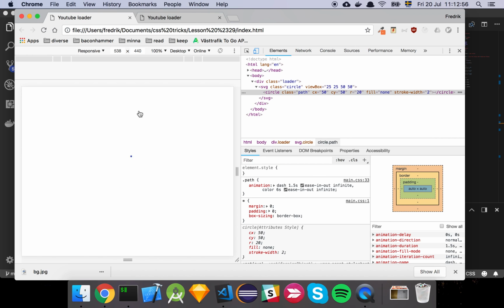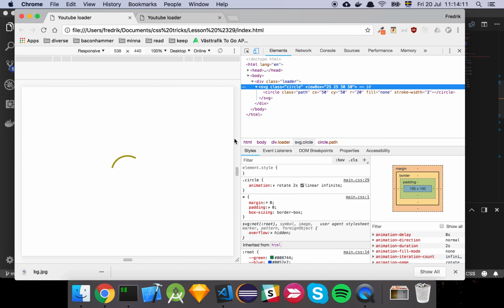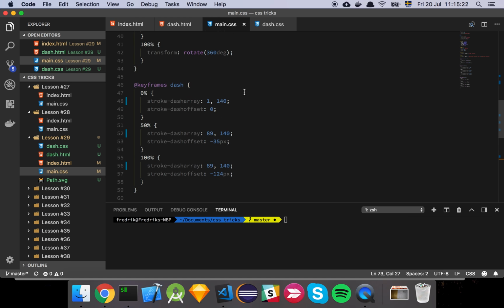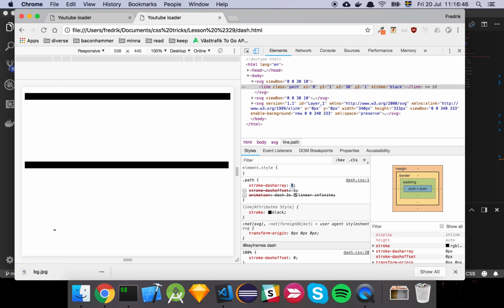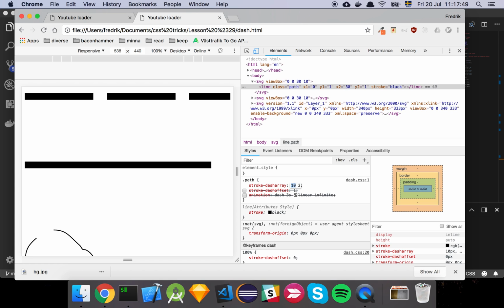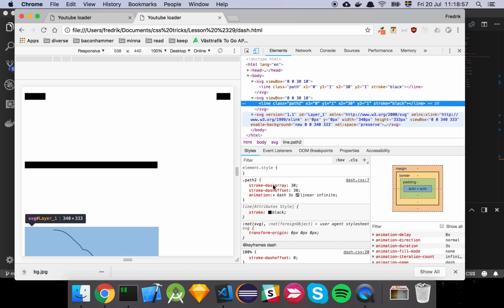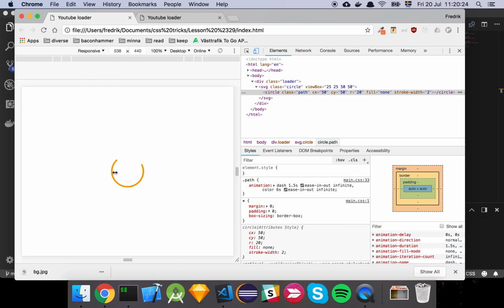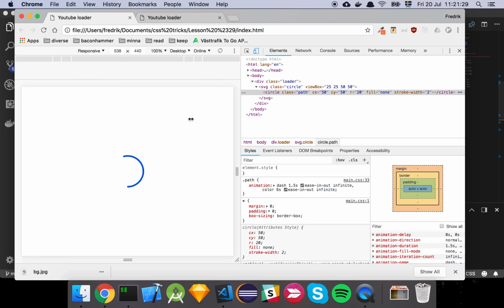A bit of css - Google loader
In "A bit of css - Google loader" I show you how to make the Google loader.